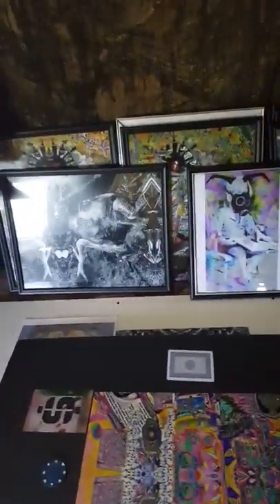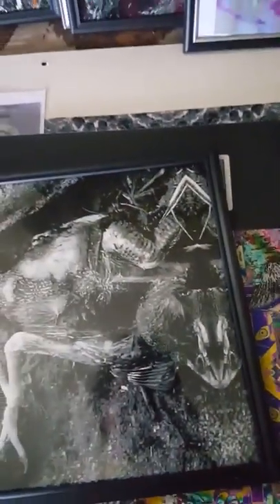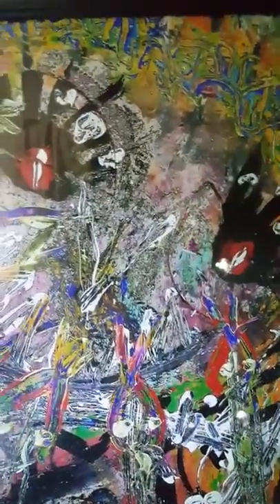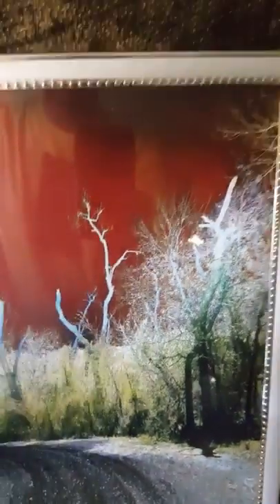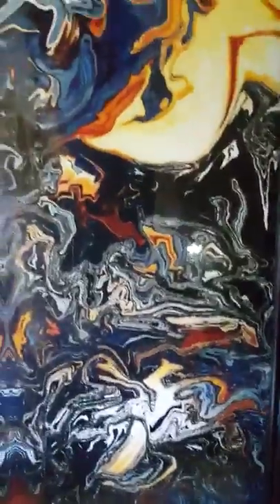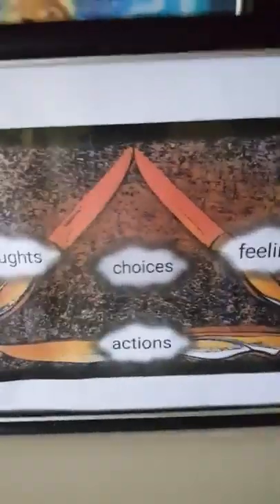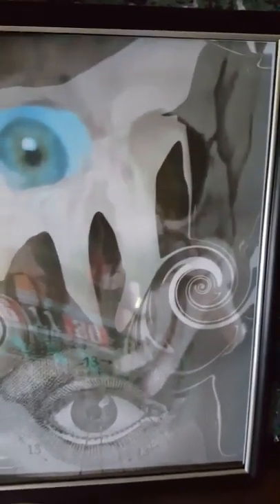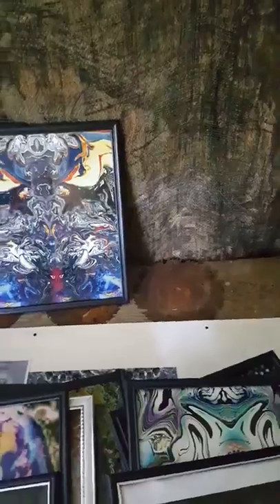Random studio walk peeking at the peak of peeking chicken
the rise of the chickenaughty is real take a peak behind the beak and enjoy a lucky streak

more art behind the podcast is available as well as a tshirt and access to the complete recording vault